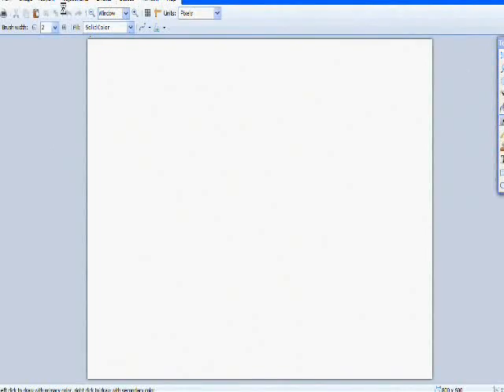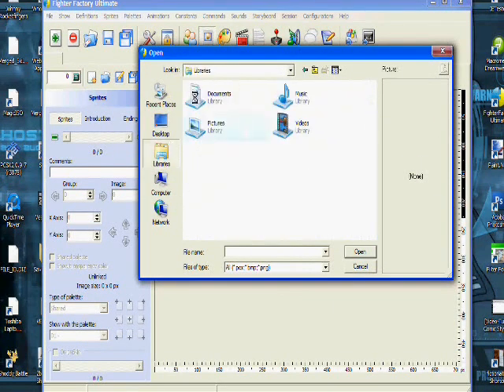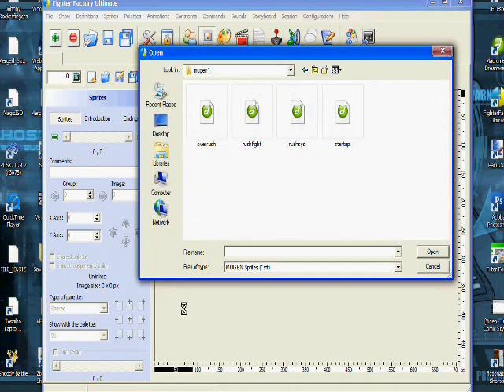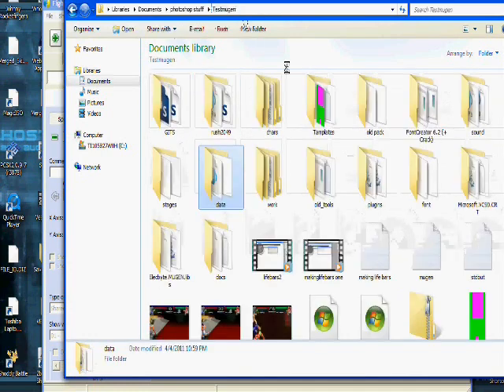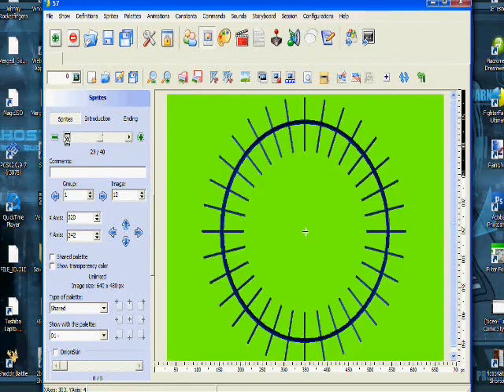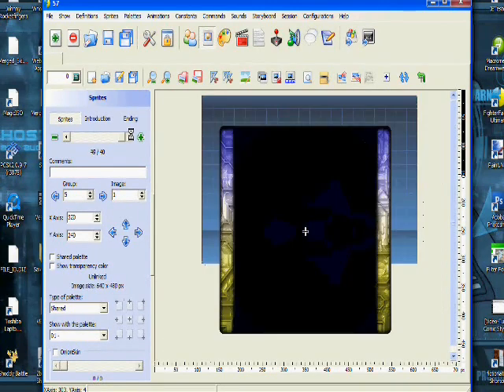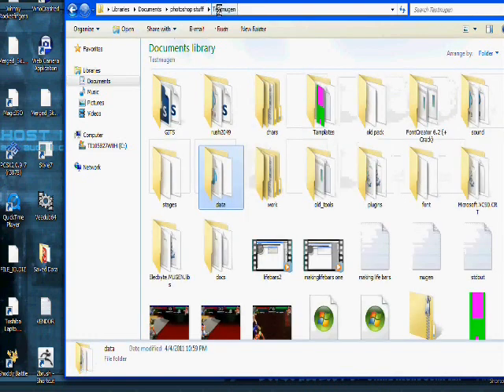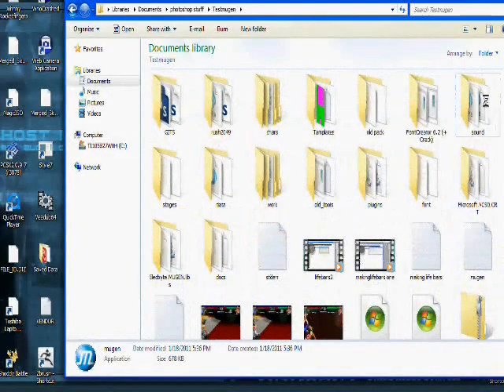Mugen Screenpack Tutorial: image editing 3.wmv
The third part of the image editing tutorial.